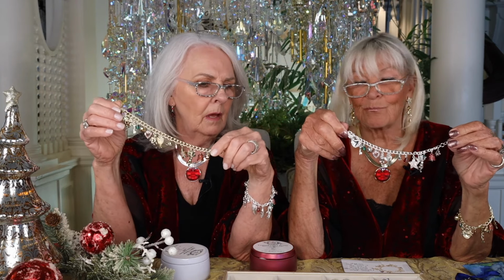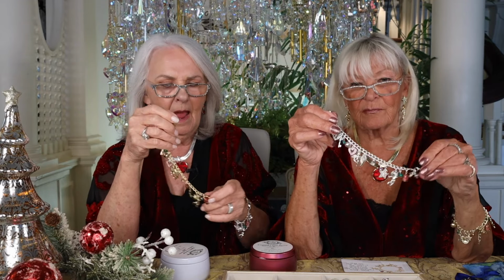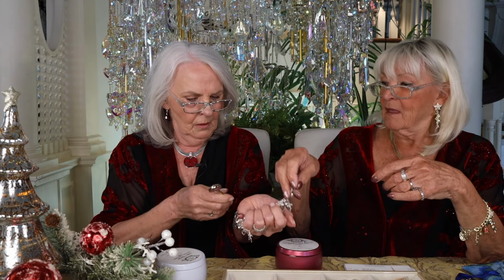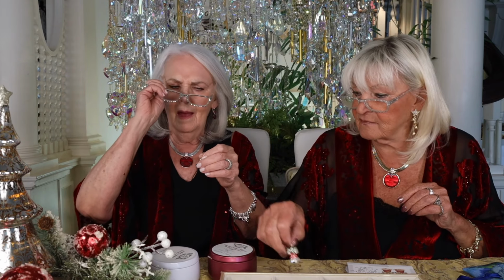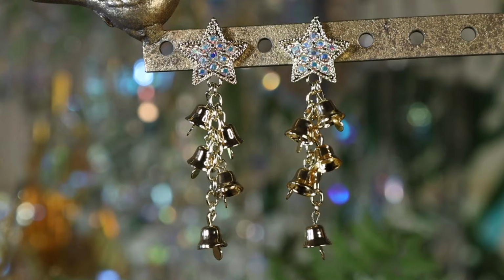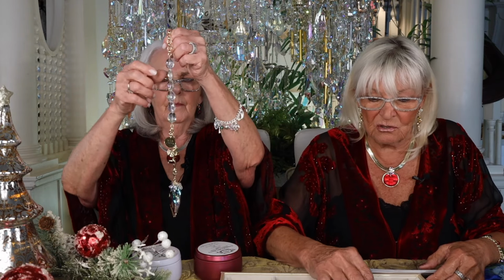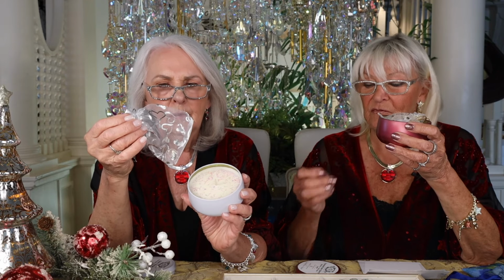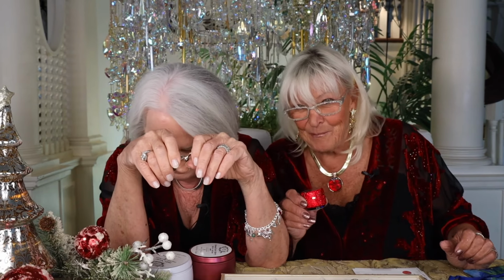Kirks Folly When A Bell Rings An Angel Gets Her Wings Show - November 19th, 2024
Join Jenniefer & Helen for a When A Bell Rings An Angel Gets Her Wings Show!

Every order over $50.00 gets a FREE Magical Gift!